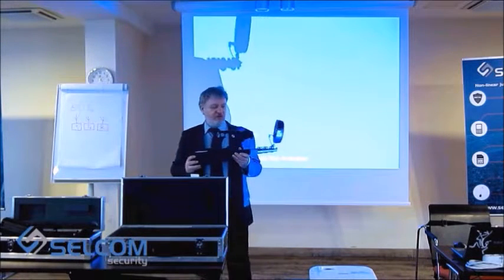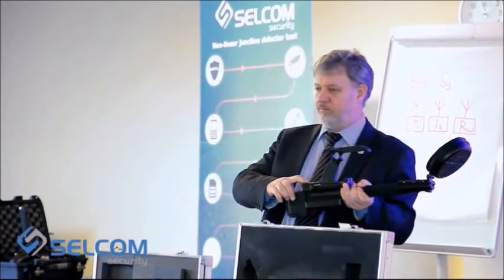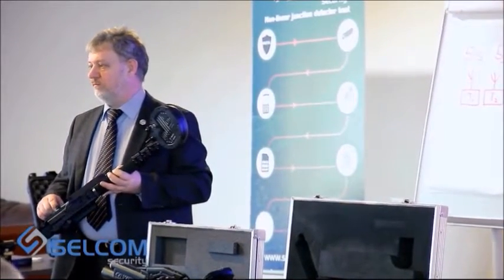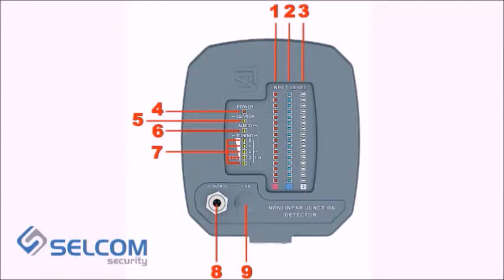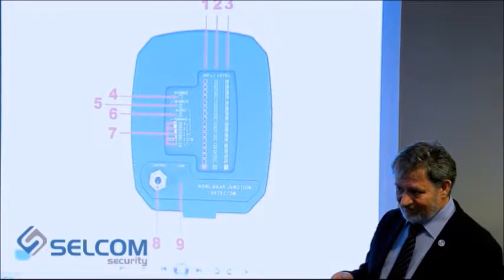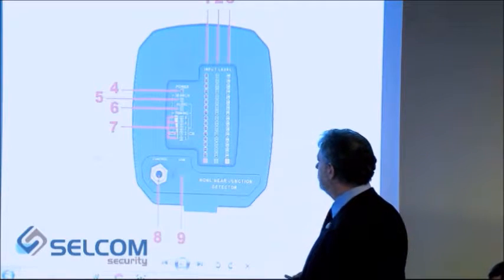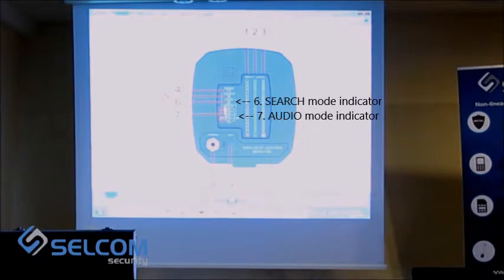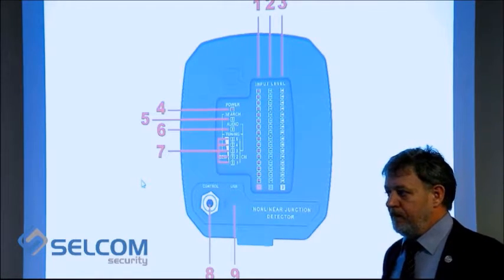Design of ST 402 CAYMAN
Video description about the design of ST-402"CAYMAN" non linear junction detector